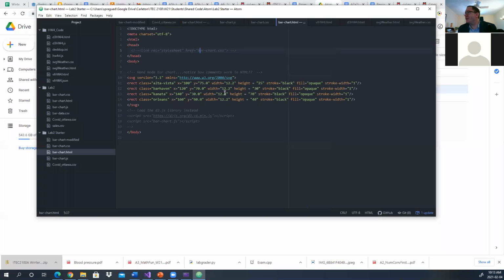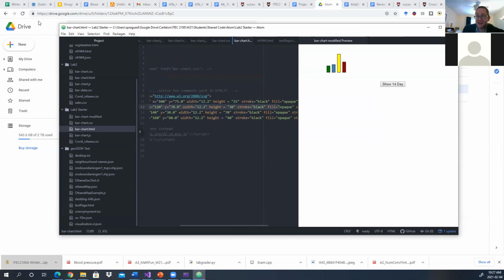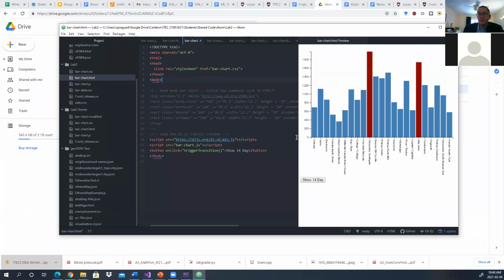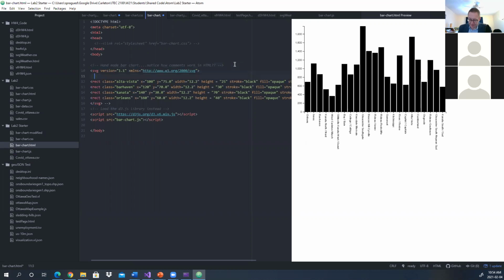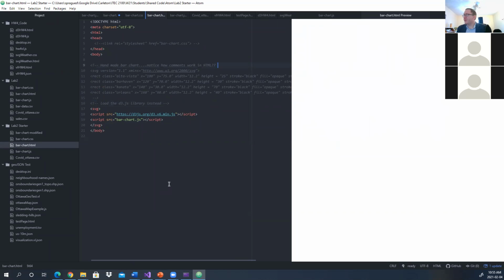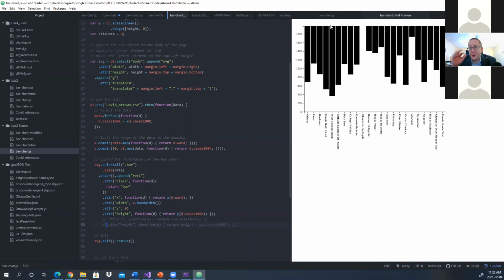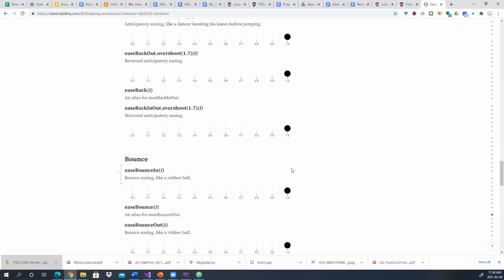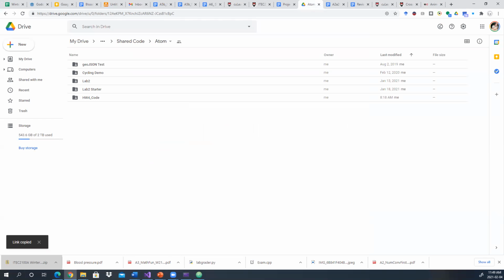T04 D3 ITEC2100 W21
The lab (with lots and LOTS of dead air) looking at D3 and doing HW3.